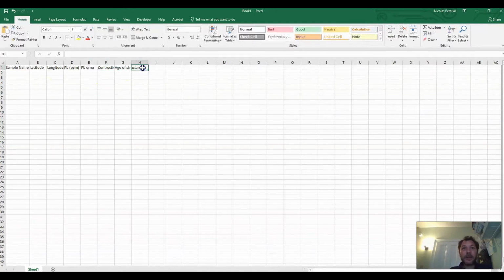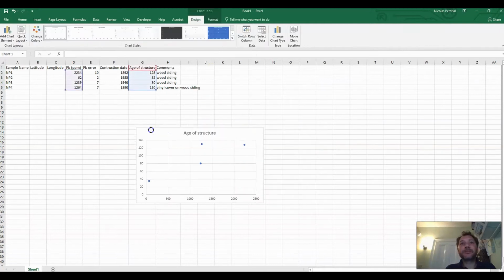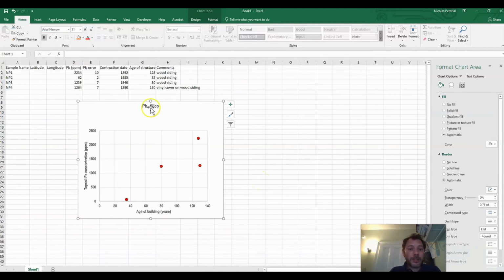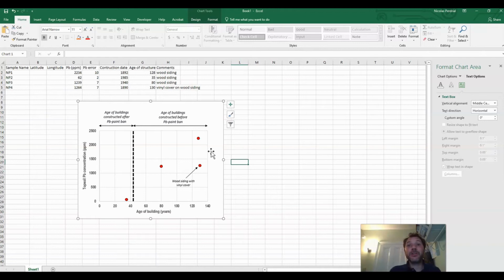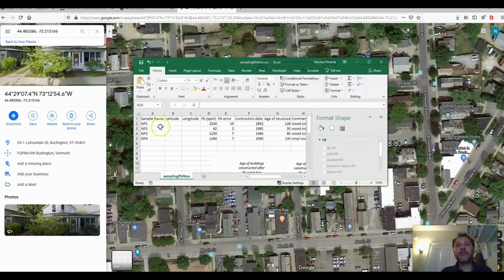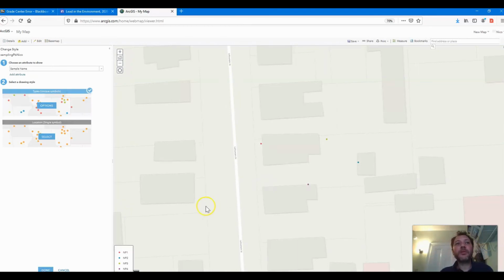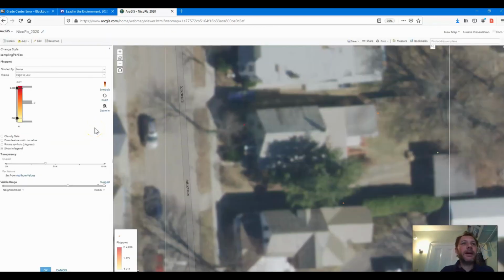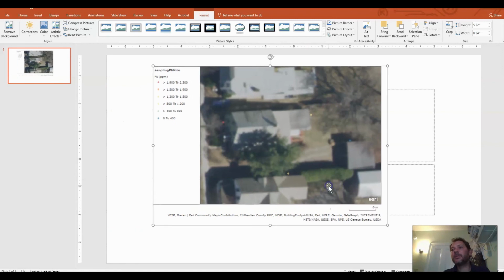How to analyze and display Pb data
UVM Pb in the Environment - June 30th